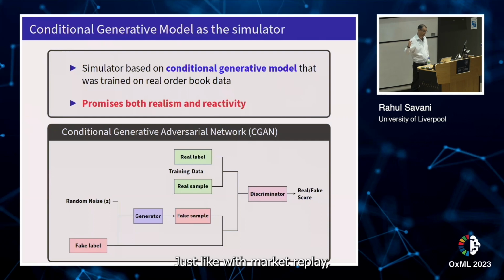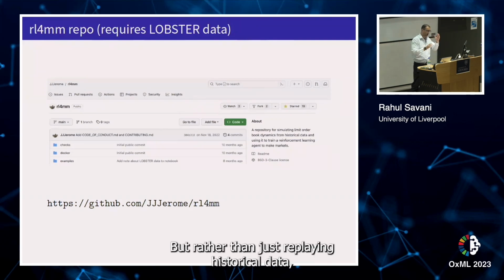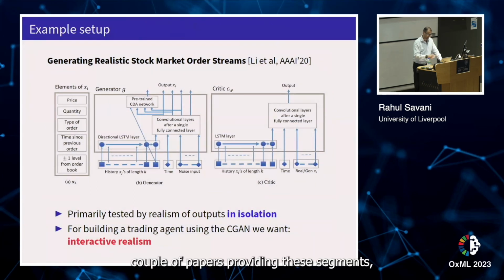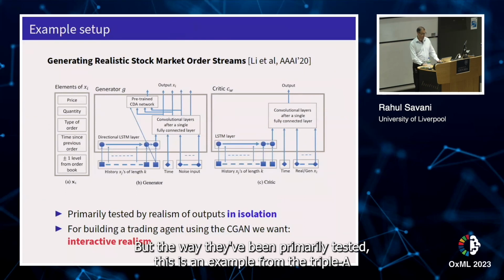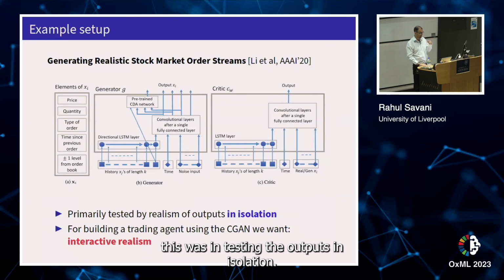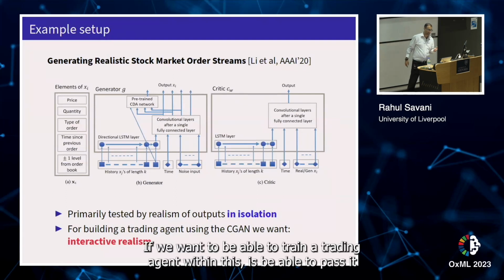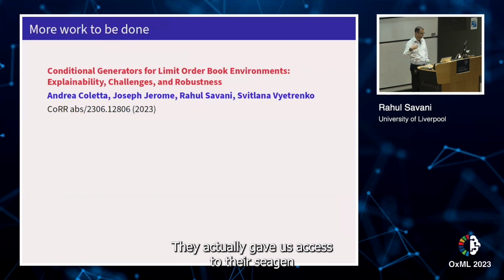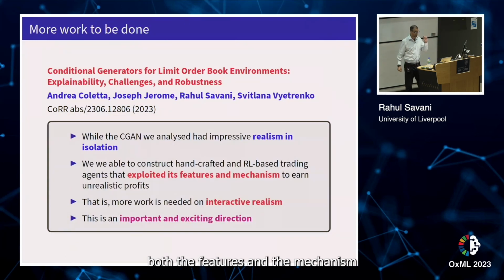CGANs & Limit Order Books - Prof. Rahul Savani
In an engaging lecture, Prof. Rahul Savani discusses the innovative use of conditional generative adversarial networks (C-GANs) within limit order book simulators, pushing the boundaries of AI in finance. As we explore the creation of realistic trading environments, delve into the complexities and challenges faced when designing intelligent trading agents.